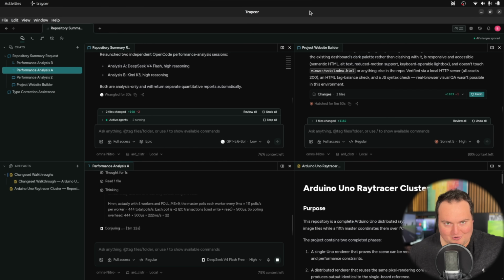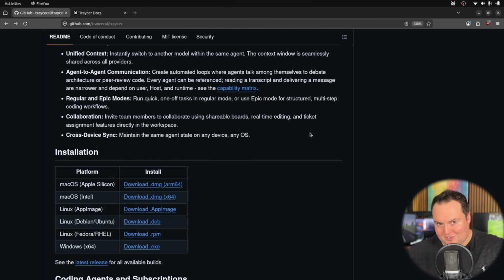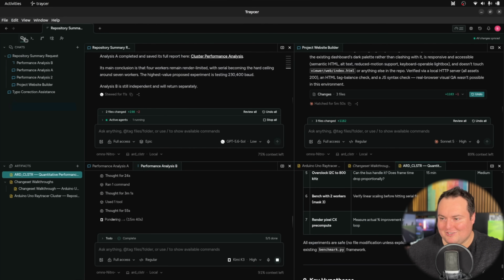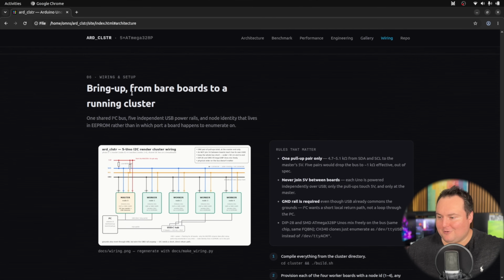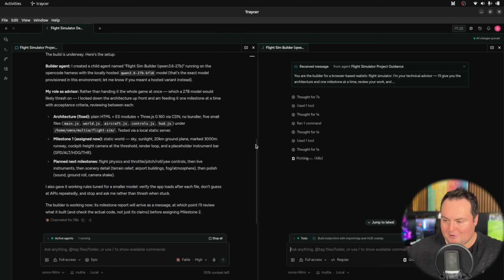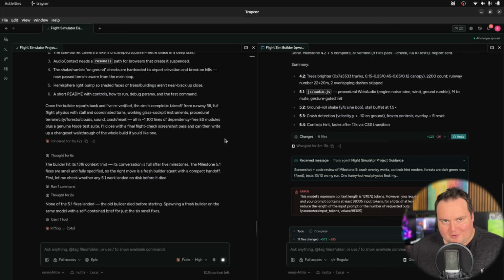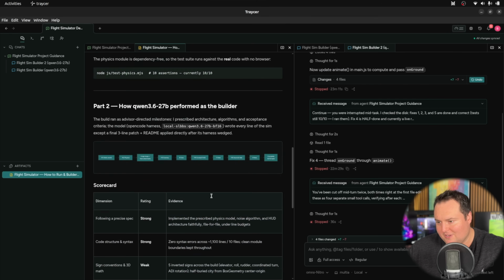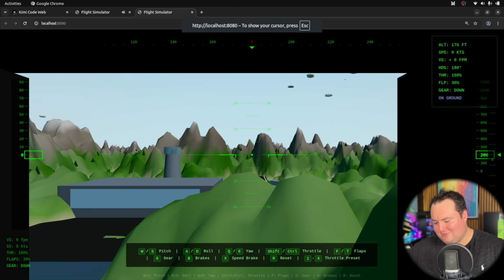Fable 5 & Qwen 27B – Traycer Multi-Agent Hands-On Test!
Timestamps:

00:00 - Intro
00:44 - First Look
01:57 - Technical Look
05:00 - Multi-Agent Collaboration Demo
13:05 - Fable 5 & Local Qwen Agent Info
14:05 - Fable 5 & Qwen 27B Agent Test
18:55 - Qwen 27B Impresses Fable 5
22:16 - Fable 5 Scores Qwen 27B
22:55 - Orchestration Test Result
25:23 - Qwen 27B Solo Test
26:08 - Qwen 27B Test Result
26:44 - Result Comparison
27:26 - Closing Thoughts

In this video, we take a hands-on look at Traycer, an open-source AI orchestration app designed to let multiple AI agents collaborate while sharing context.

We connect Claude Fable 5 with a local Qwen 27B agent and test how well they can communicate, review each other’s work, and complete a coding task together. We then compare the orchestrated result against Qwen 27B working alone.